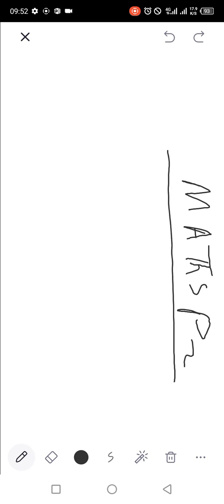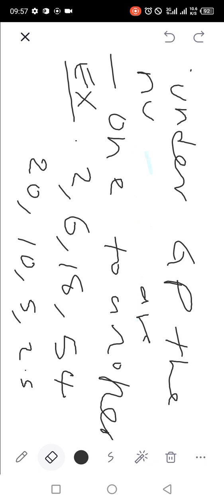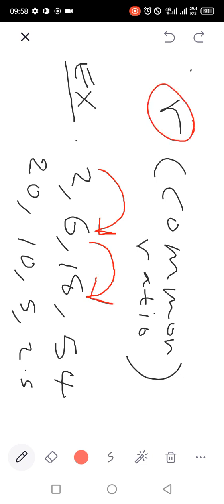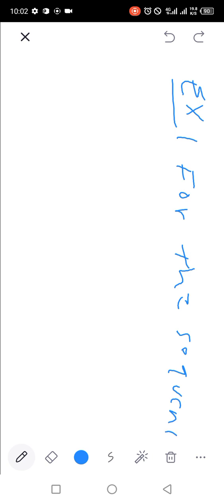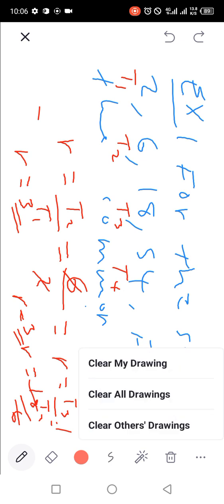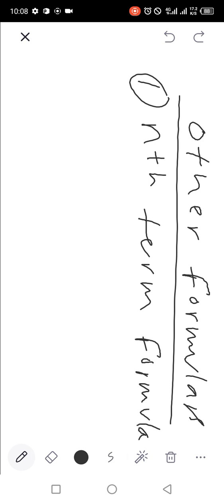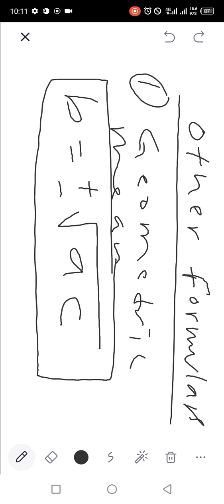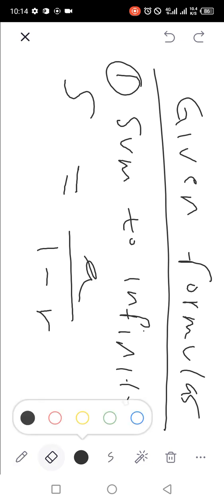GEOMETRIC PROGRESSION ( GP)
PART 1GEOMETRIC PROGRESSION
FORMULAS